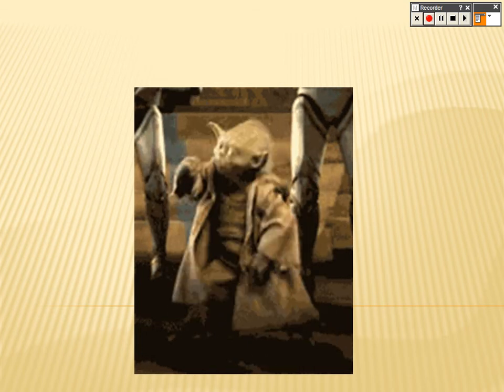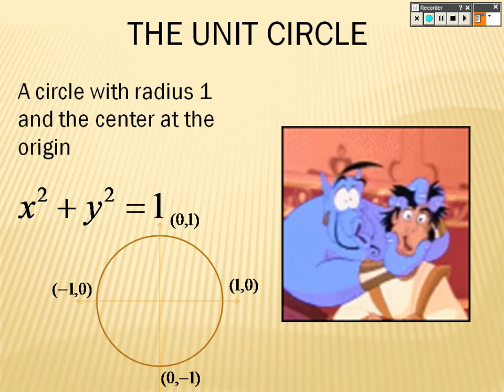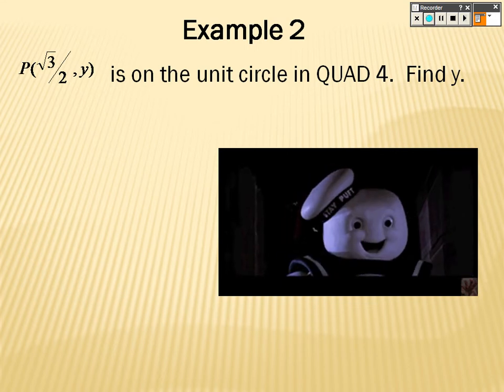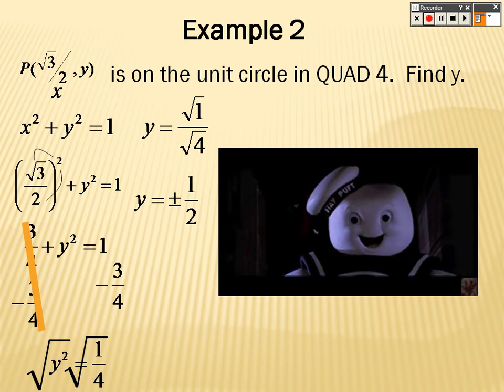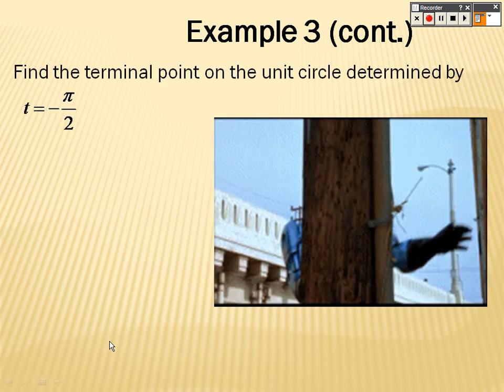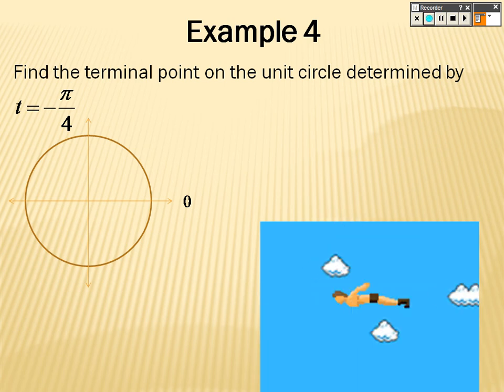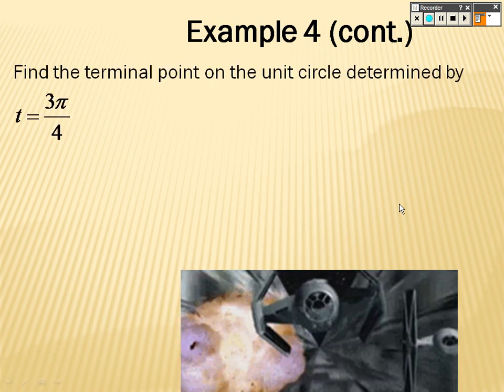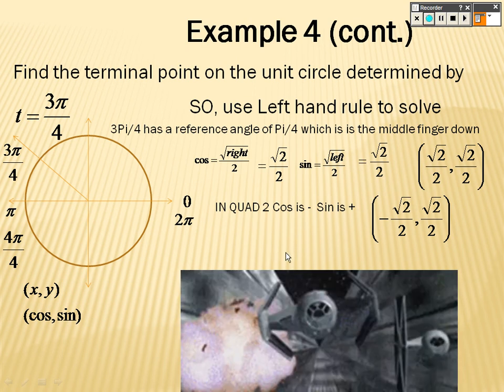Trig 7.1 Lesson Part 1 The Unit Circle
Students will learn about properties of the circle with radius 1 centered at the origin and its significance to finding terminal points and reference angles used in trigonometry.